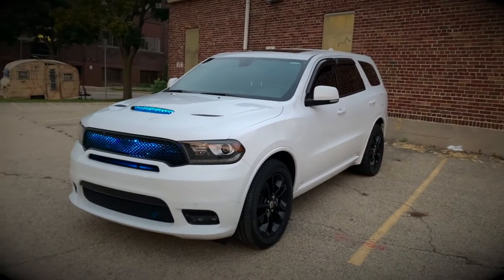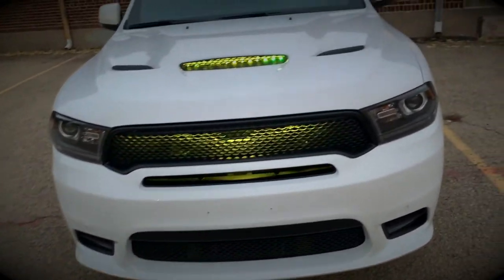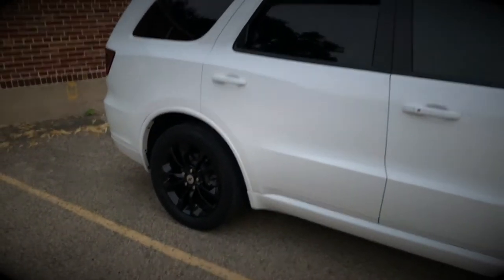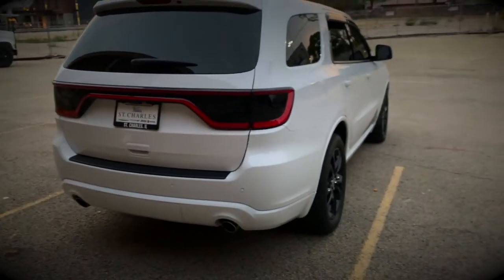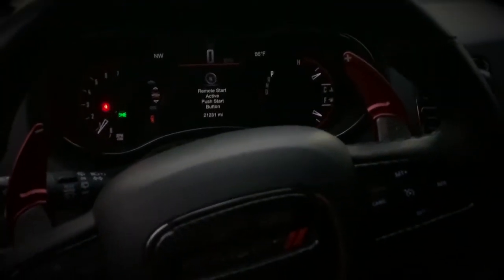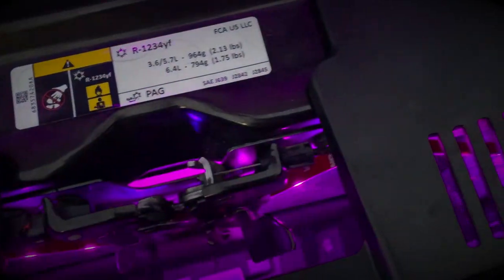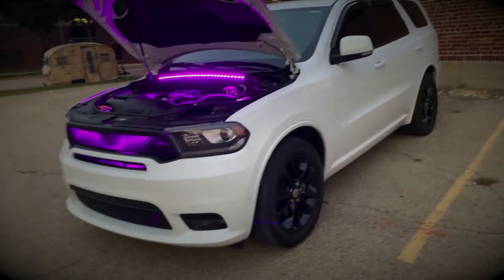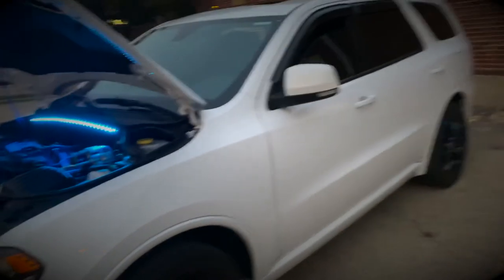MY NEW CAR REVEAL! (PROJECT)